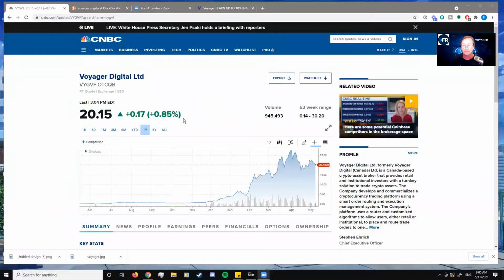VYGVF - Stock of the Week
This week we offer a stock that follows the same theme as last weeks COIN pick but at a much lower price ...